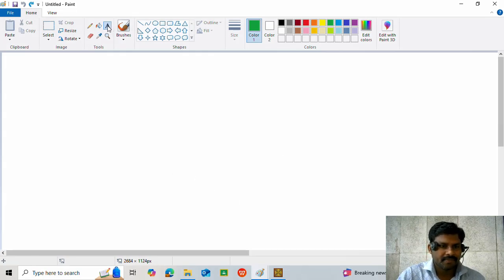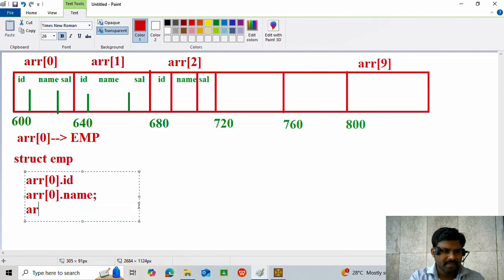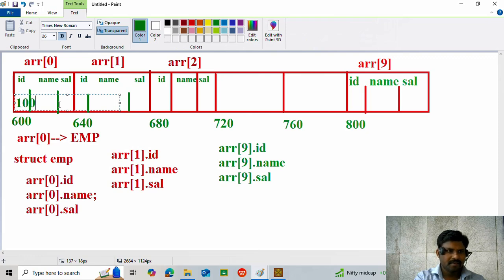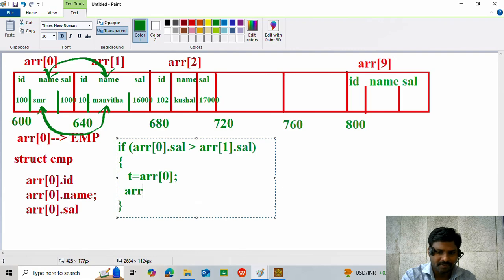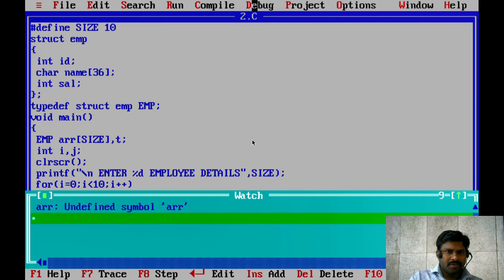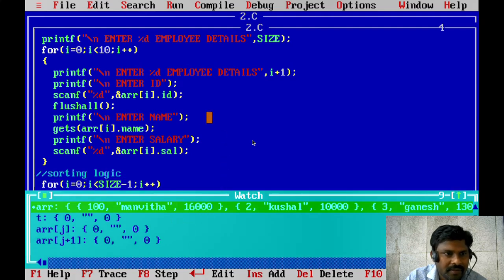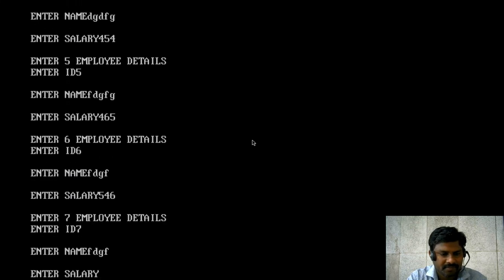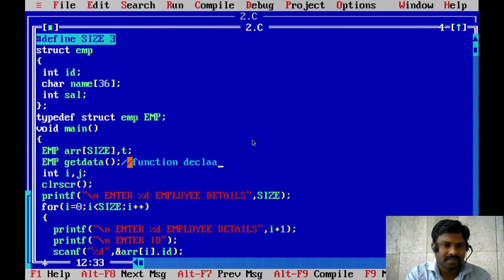Structures in C language Array of Structures part3